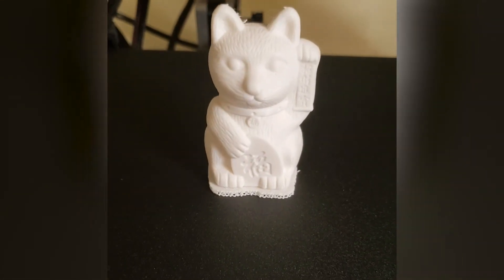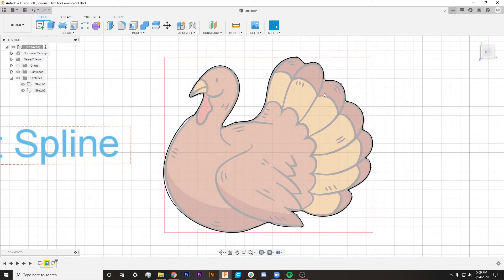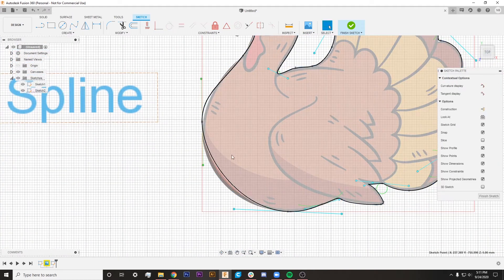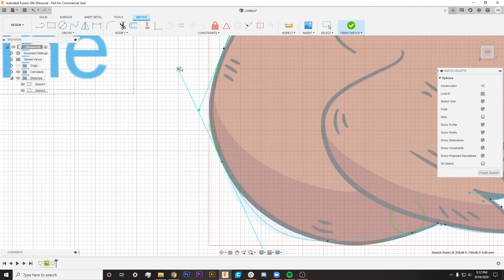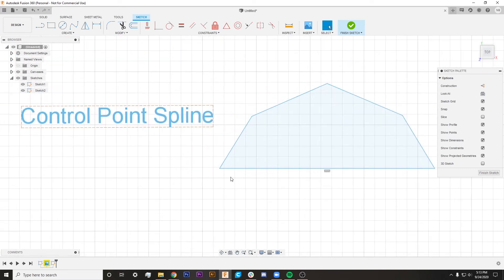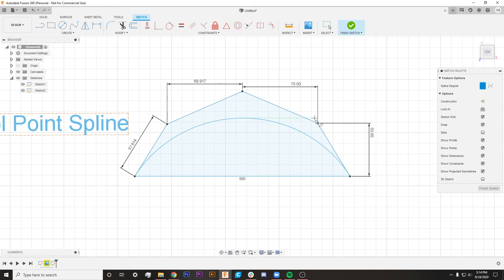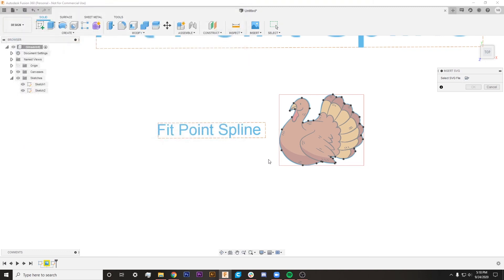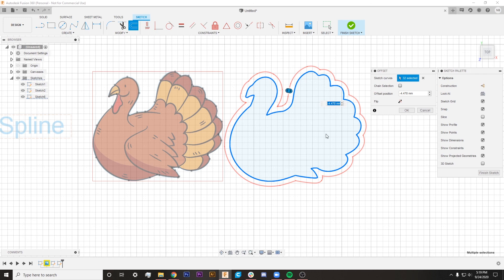New Quick How to Guide Spline Tools Inside Fusion 360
In this video learn about Autodesk fusion 360 Spline Tools and how to use the Spline Tool for 3d modeling. This is a quick fusion 360 tutorial for beginners.

⏱️TIMESTAMPS⏱️
0:00 Intro
0:36 Fit Point Spline Tool
3:19 Control Point Spline Tool
4:23 How to import SVG in Fusion 360